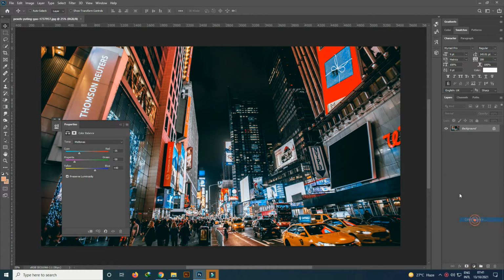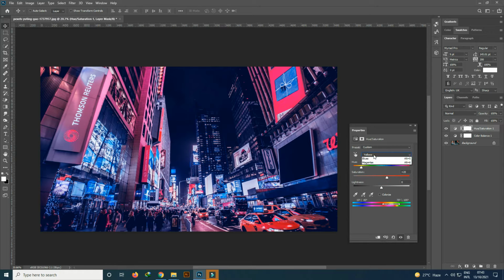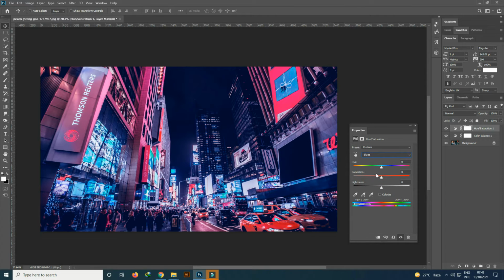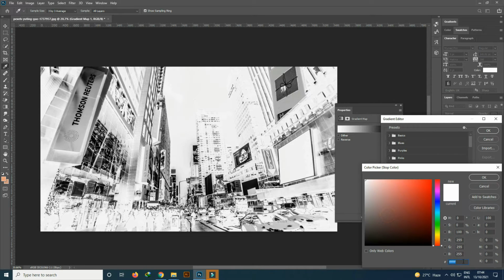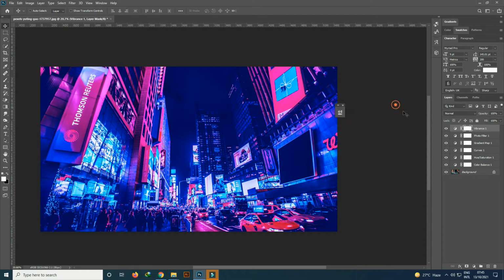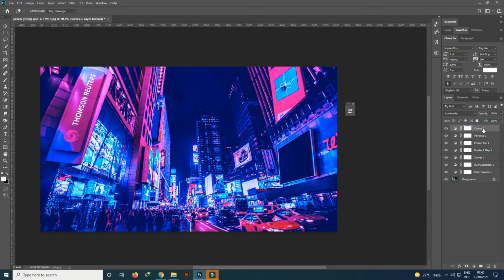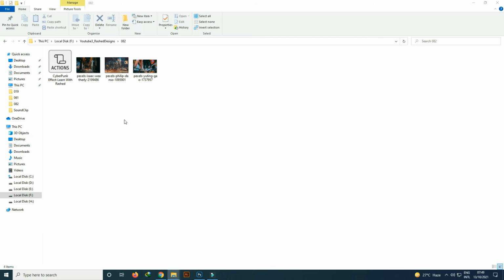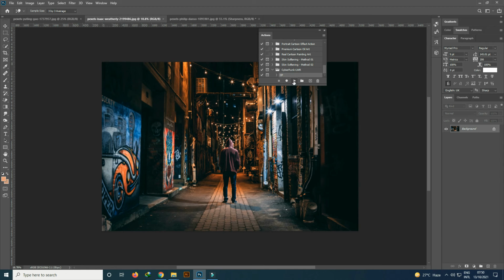Cyberpunk Effect Photoshop Tutorial | Free Download Photoshop Action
Very easy Photoshop Tutorial on How to Give Your Photos the Cyberpunk Effect. In the end of the video I will also show how to use photoshop action to create the Cyberpunk Effect using 1 click automatically.

Regards
Rashed